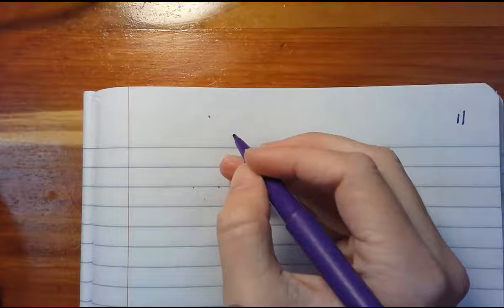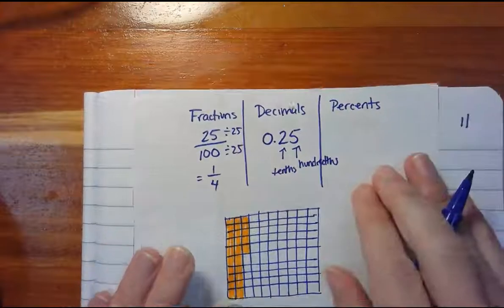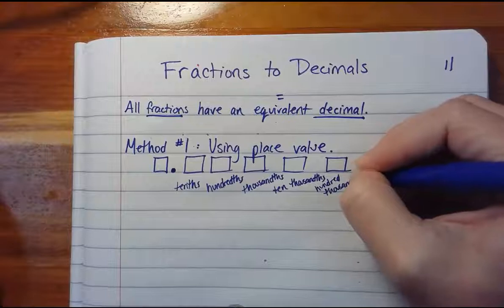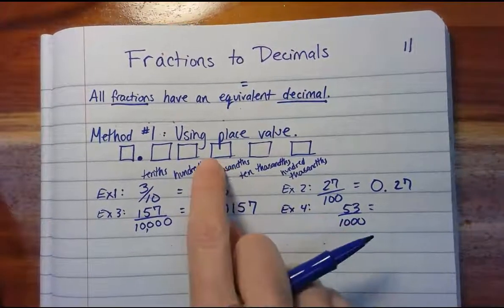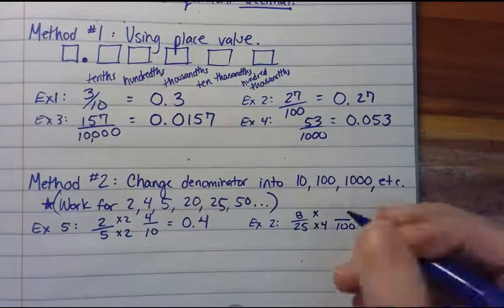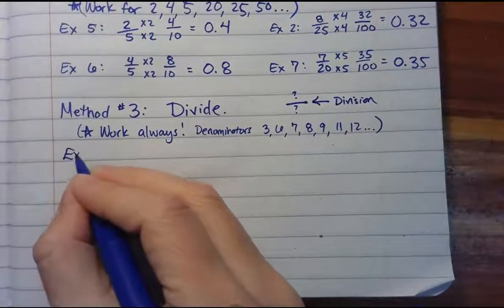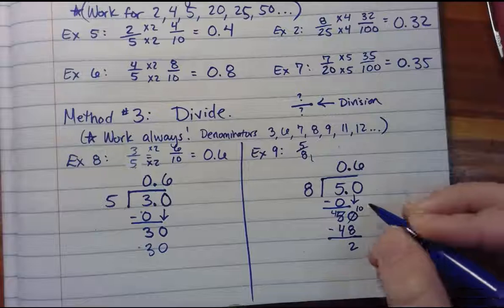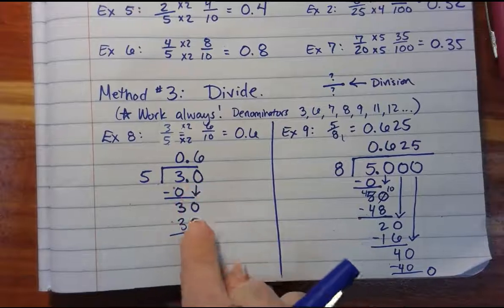Fractions to Decimals